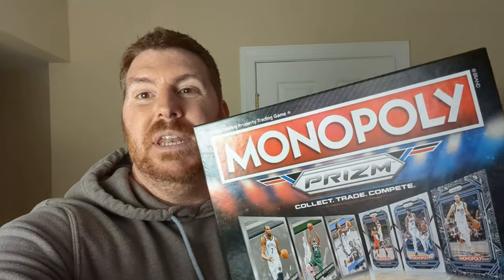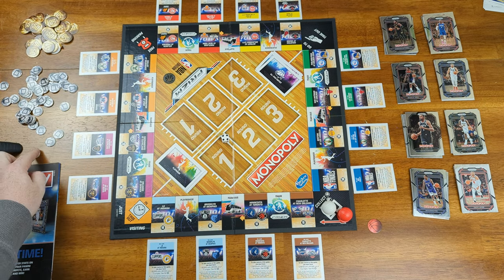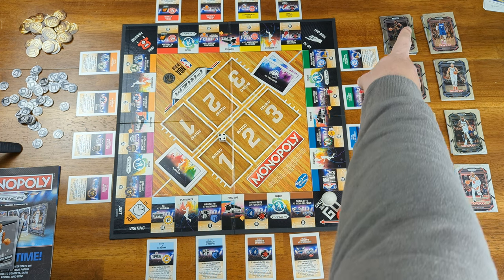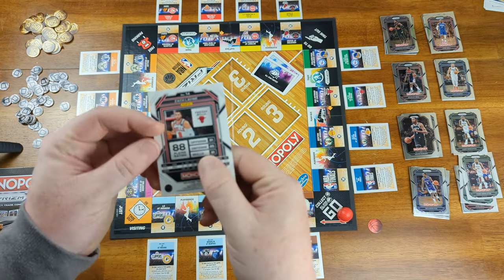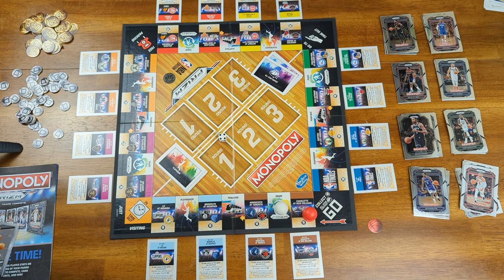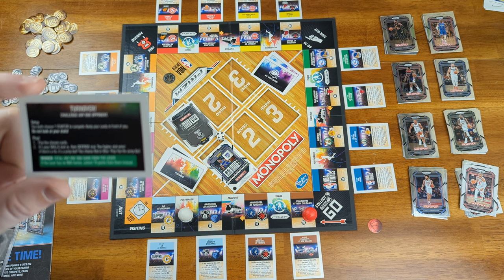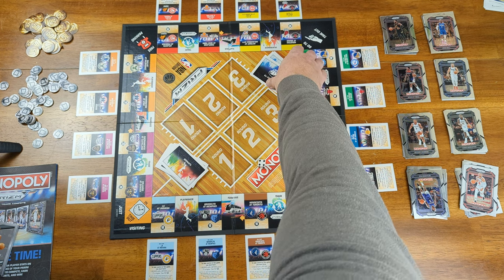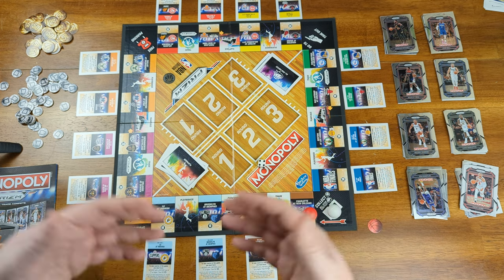*GIVEAWAY* How to Play Monopoly Prizm: Step-by-Step Tutorial!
Let's learn to play Prizm Monopoly and see if the game is worth the time or should we just be collecting the cards?

Shipping Address-
Daniel Mann